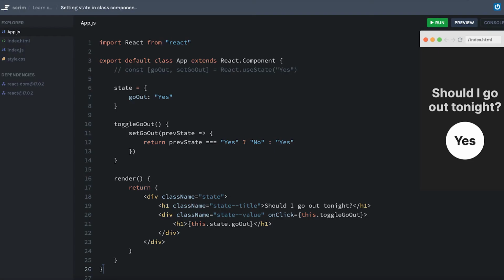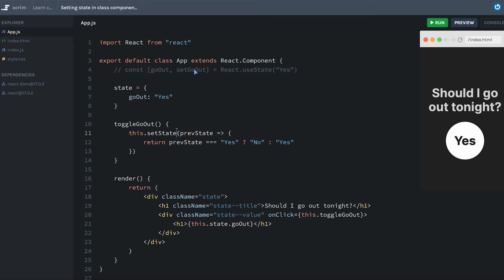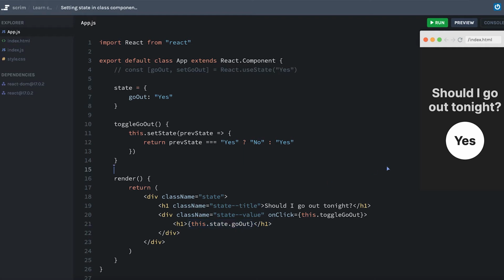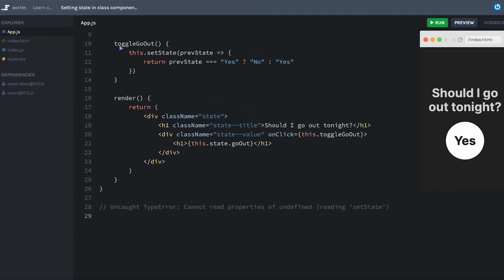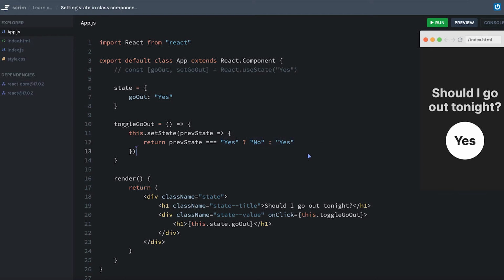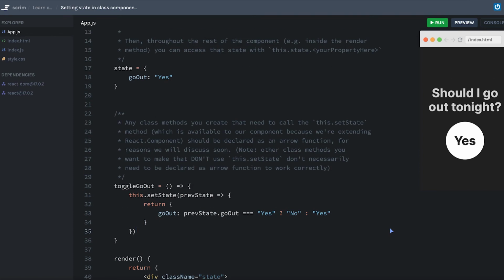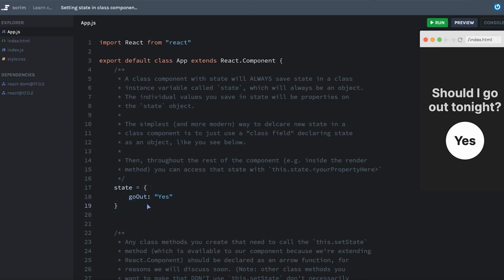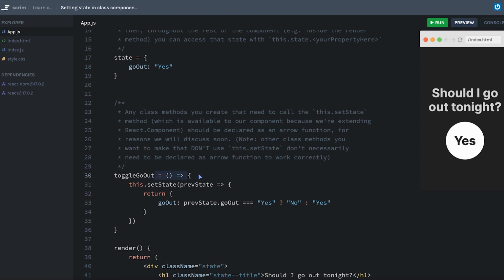Setting state in class components | Class Components in React tutorial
We set state in class components using this.setState.

Any class methods you create that need to call the this.setState method (which is available to our component because we're extending React.Component) should be declared as an arrow function.